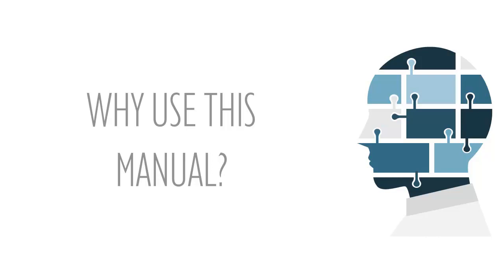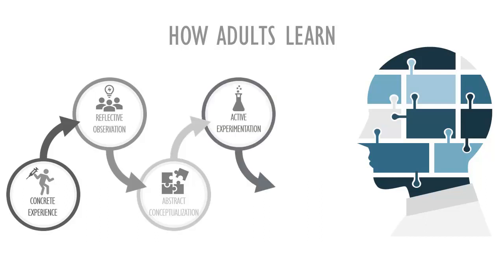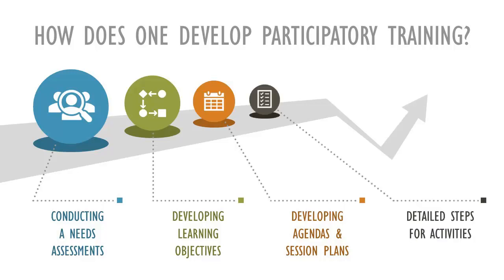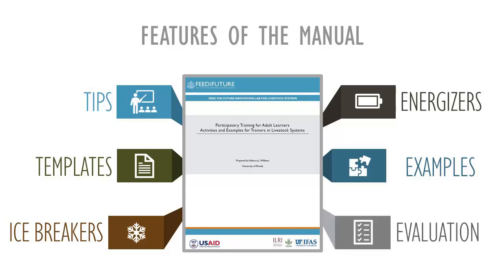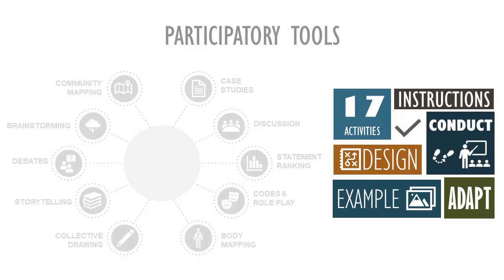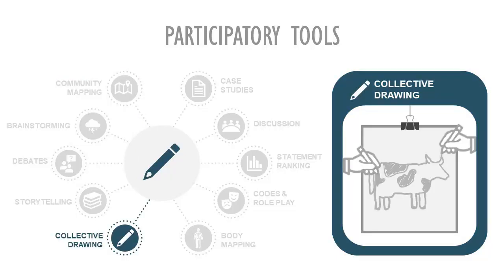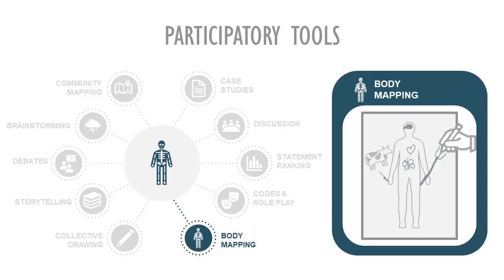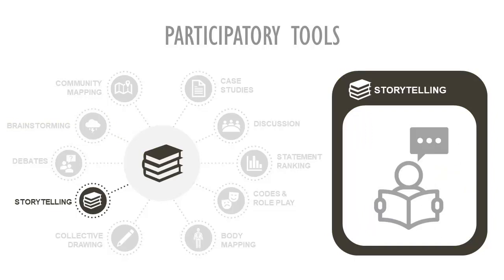Introduction to HICD's Participatory Training for Adult Learners Manual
Welcome, from the Feed the Future Innovation Lab for Livestock Systems This brief video will provide an introduction to a new manual developed by the Human and Institutional Capacity Development Cross Cutting Theme. This manual is focused on how to develop Participatory Training for Adult Learners.

This work was funded in whole or part by the United States Agency for International Development (USAID) Bureau for Food Security under Agreement # AID-OAA-L-15-00003 as part of Feed the Future Innovation Lab for Livestock Systems. Additional funding was received from Bill & Melinda Gates Foundation. Any opinions, findings, conclusions, or recommendations expressed here are those of the authors alone.